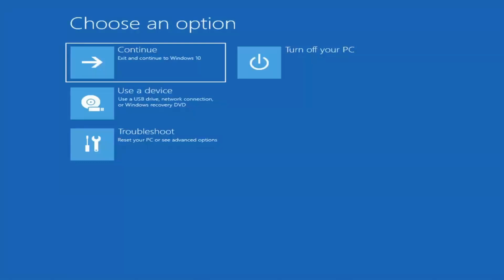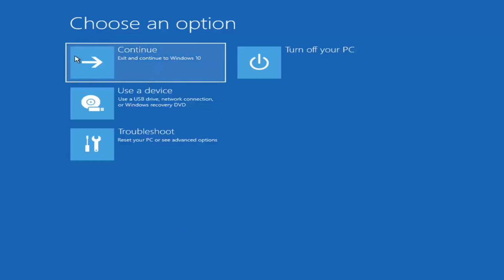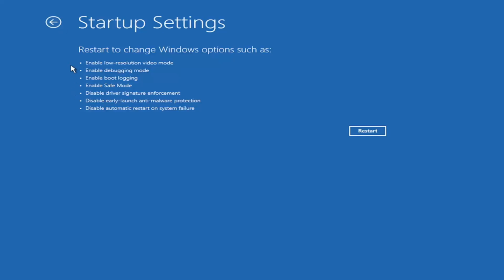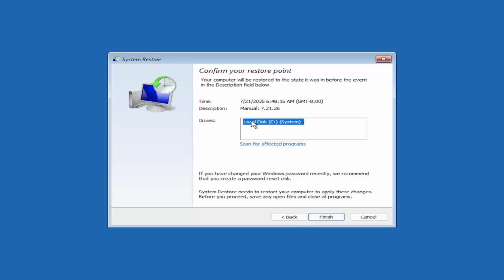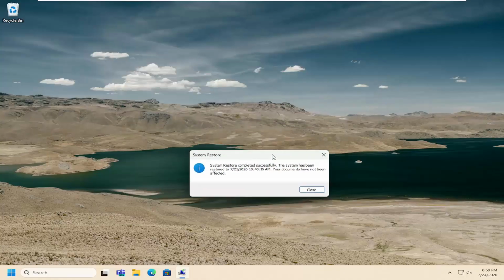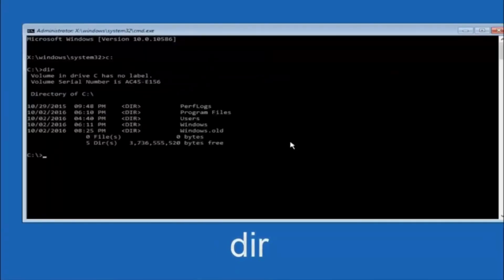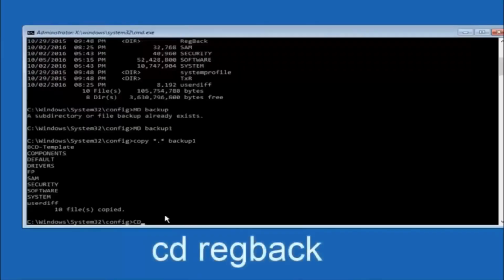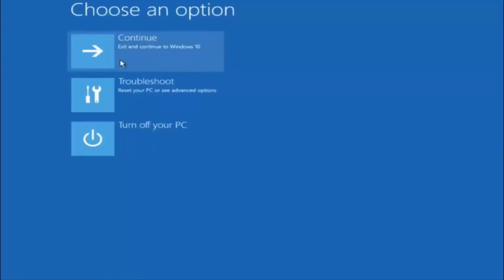How To Fix Blue Screen on ASUS NUC [Solution]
If your ASUS NUC is displaying a blue screen, this video covers the topic by discussing common causes of Windows system errors and unexpected crashes. It is designed for users experiencing startup issues, recurring blue screen messages, or system stability problems on ASUS NUC devices. The tutorial provides helpful information to better understand what these errors may indicate and how they can affect overall computer performance. Whether the issue appears during startup or regular use, this guide offers valuable insights into ASUS NUC blue screen problems.

This tutorial focuses on the ASUS NUC blue screen issue and helps viewers understand common Windows errors that can impact system reliability and everyday performance. It is a valuable resource for anyone searching for ASUS NUC troubleshooting information, startup error details, or system crash topics. By discussing the overall issue and its possible causes, the video provides useful context without explaining the repair process. It is an excellent reference for ASUS NUC users looking to learn more about blue screen errors and Windows stability.